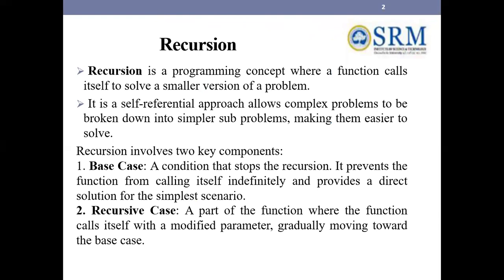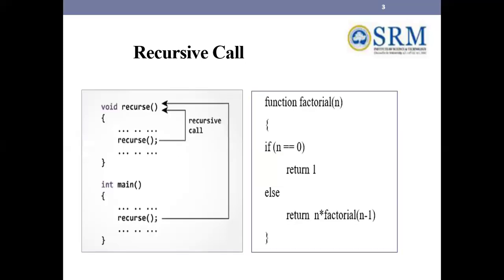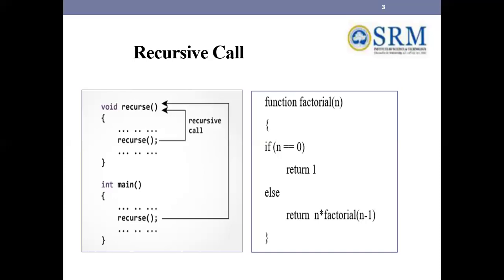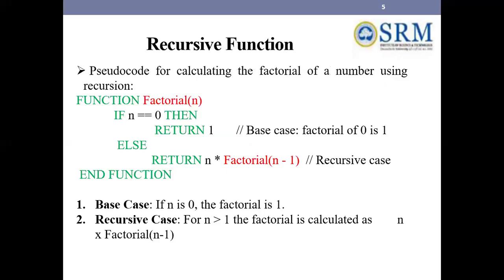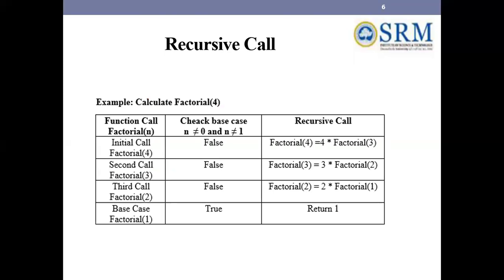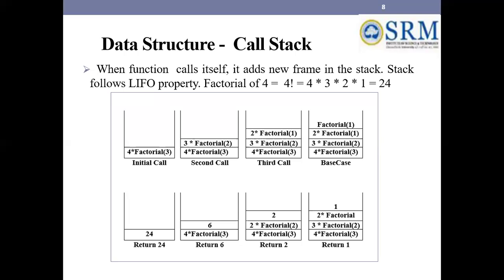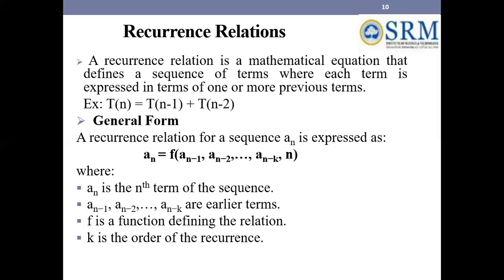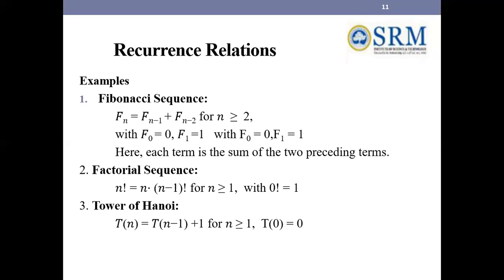Recurrence relation Introduction